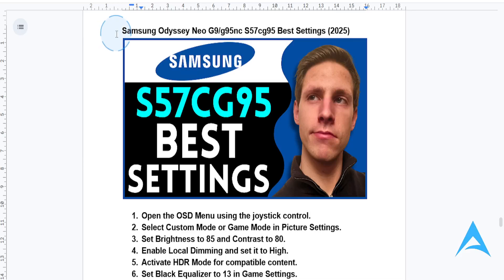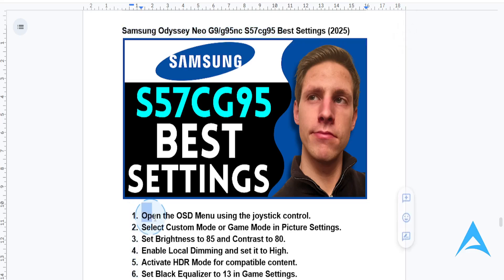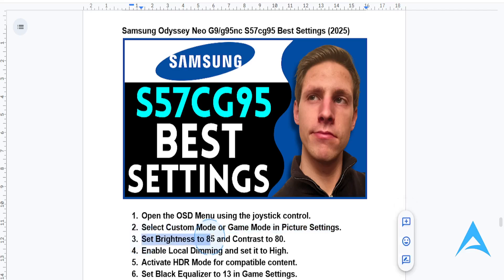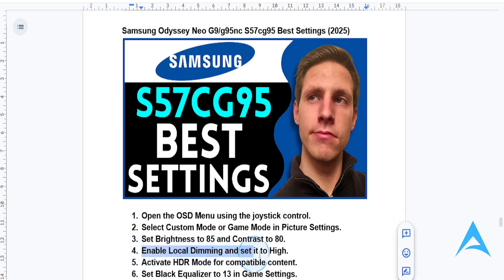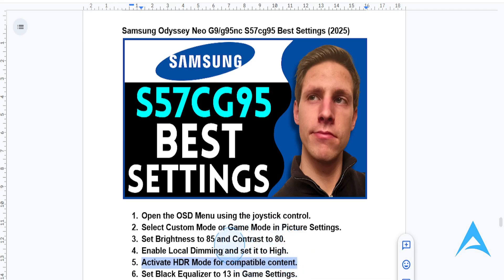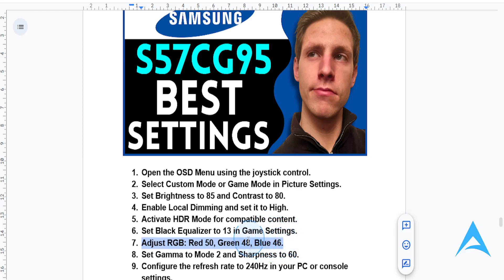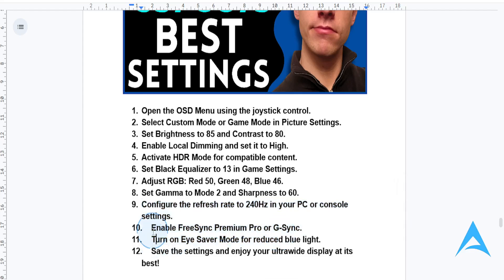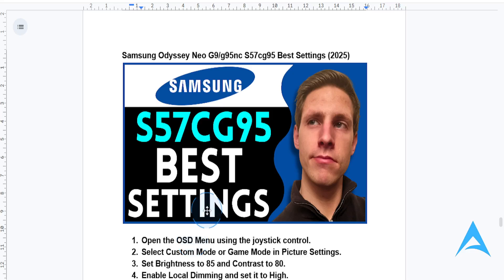Samsung Odyssey Neo G9/g95nc S57cg95 Best Settings (2025)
If you're looking for a video on Samsung Odyssey Neo G9/g95nc S57cg95 Best Settings, here you go! In this video, I'll show you Samsung Odyssey Neo G9/g95nc S57cg95 Best Settings. Make sure you watch the video till the end because you'll learn Samsung Odyssey Neo G9/g95nc S57cg95 Best Settings. It's easy and simple to do from your phone or laptop.